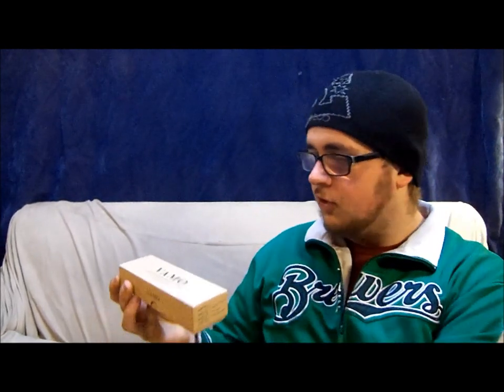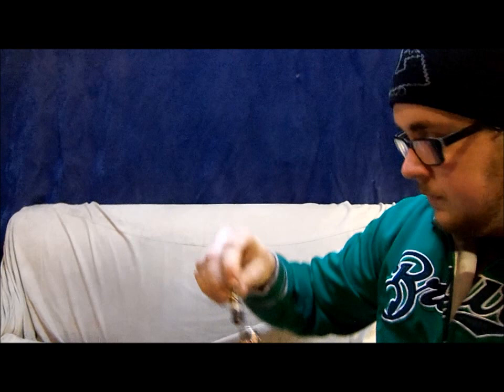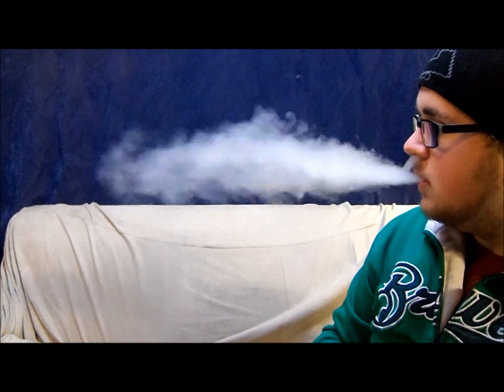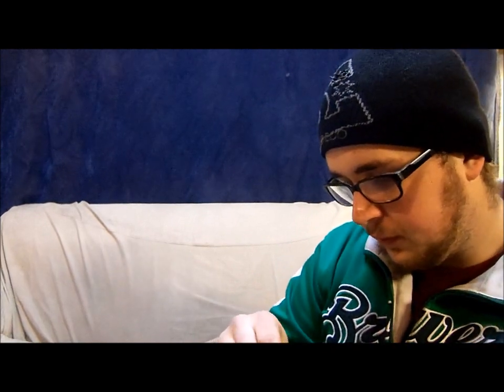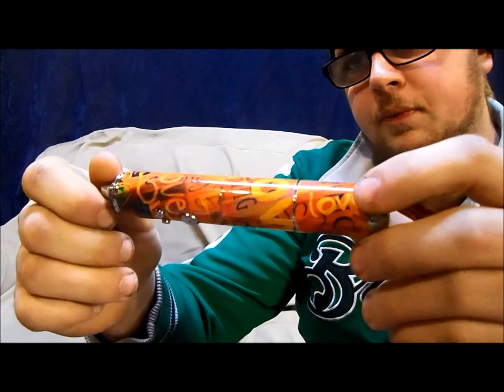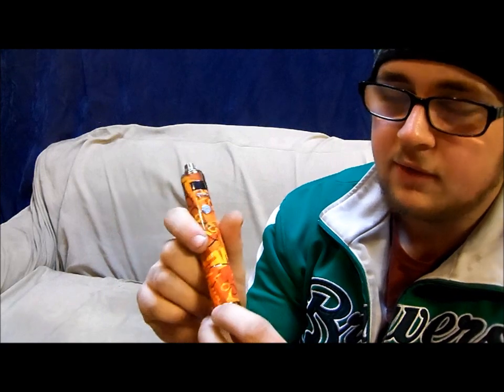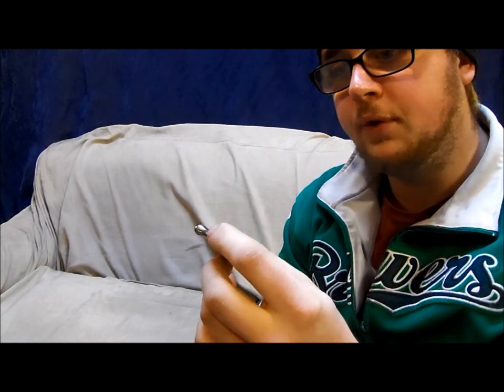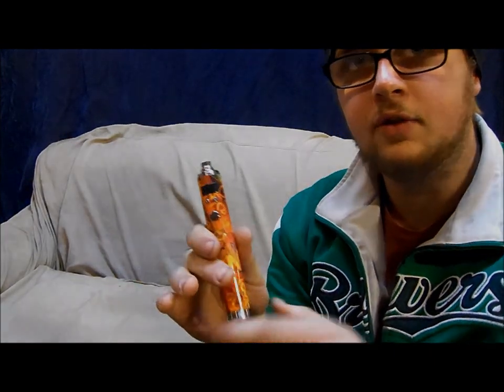NEW FOR 2014 - Vamo V5 new color / new look review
Just arrived today in the mail, here's the VAMO V5, with a new color scheme. Only found 35 of each color available online, was a bit disappointed with the color scheme but overall I'm impressed with this mod, for the price.

Camera cut out halfway through the video, sorry about that.